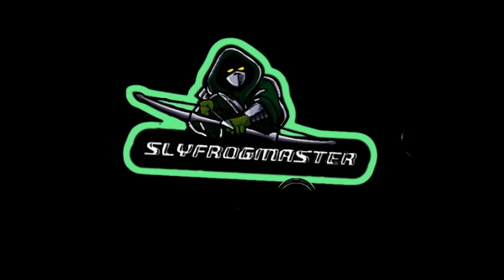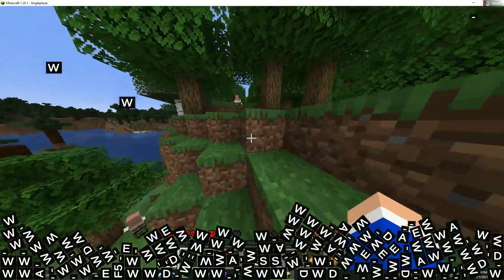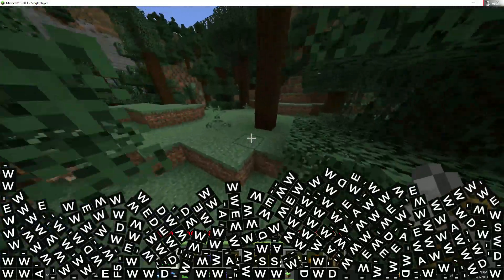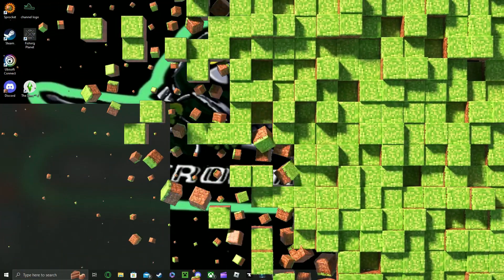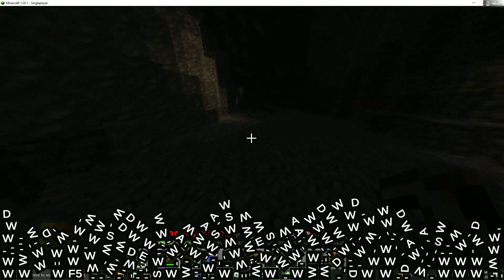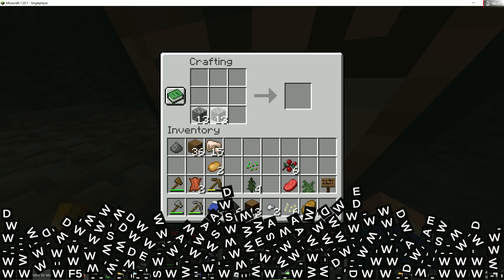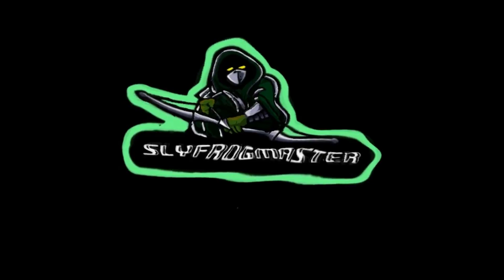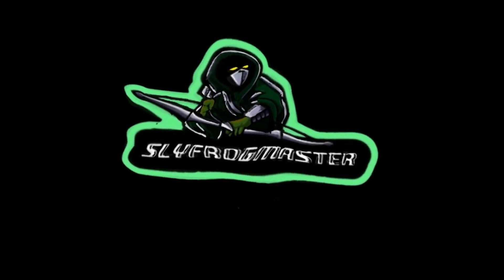Minecraft but when I type the key pops on my screen 1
when I move enter my inventory or even go 3rd person I get keys on my screen till the point you cant see anything no more oh ya @primefighters-es6bp Top Health read the comment on your comment in my warped video